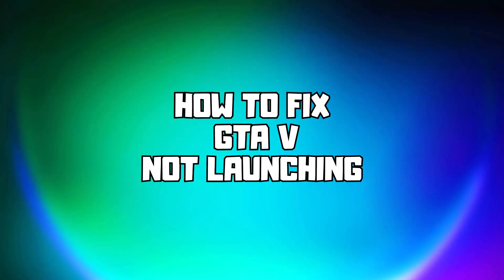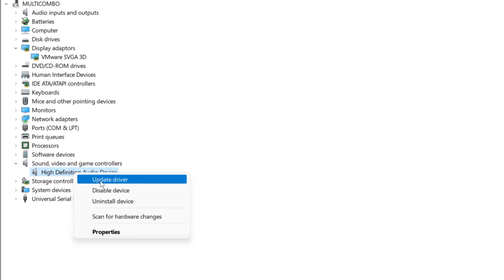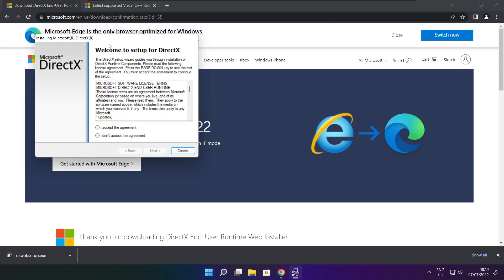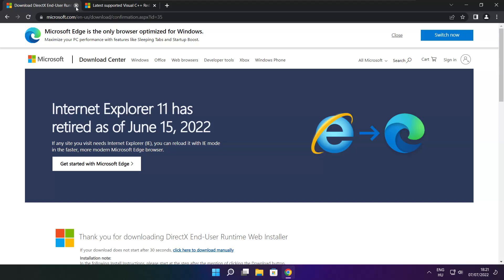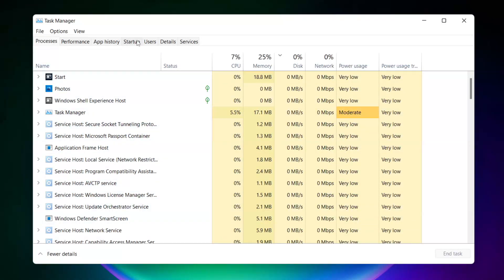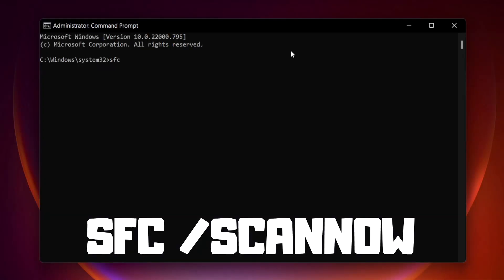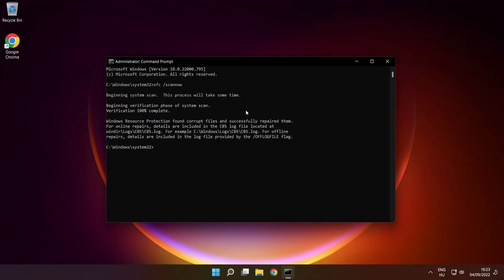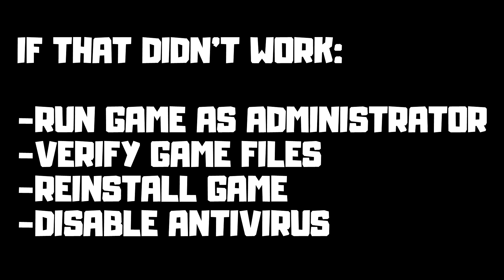How to FIX GTA 5 Not Launching! – GTA V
In this video I am going to show How to FIX GTA 5 Not Launching! – GTA V

FIX GTA 5 Unable to start, Stuck On Loading Screen Issue & Crashing at Startup & Not Opening, Not Working, FPS Problem, Fatal Error & Display Problems
1. Update Graphics Card Driver
2. Update Audio Driver
3. Update Windows
4. Install DirectX
5. Install Visual C++ Apps
6. Disable Not Used Applications
7. Run sfc /scannow
8. Run Game as Administrator
9. Verify Game Files
10. Reinstall Game
11. Disable Antivirus
Problem Solved!

🖥️ PC Specs:
CPU: Intel Core i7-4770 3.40GHz
Memory: 16GB HyperX DDR3
HDD: Toshiba 1TB
SSD: Kingston 240GB
Graphics Card: ASUS GeForce RTX 3060 12GB GDDR6
Operating System: Windows 10/11

Grand Theft Auto 5 Not Launching / Not Working / Not Opening
How to fix gta v not opening
How to fix gta 5 not working